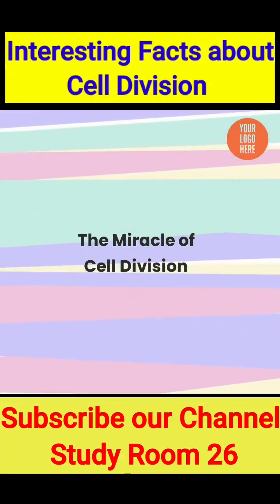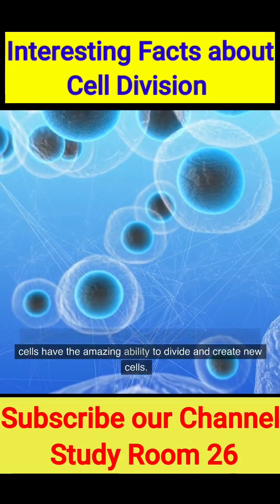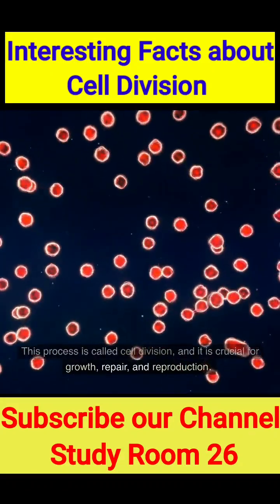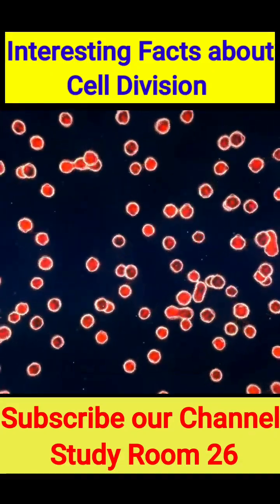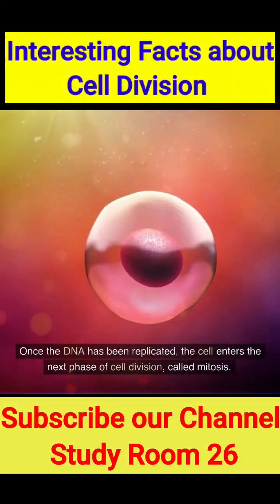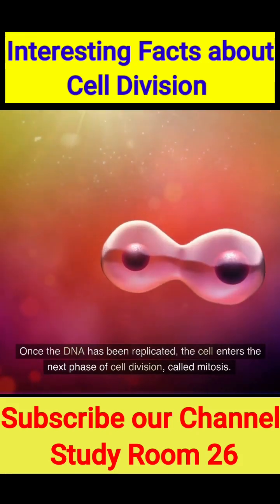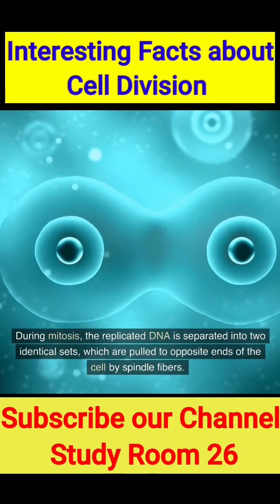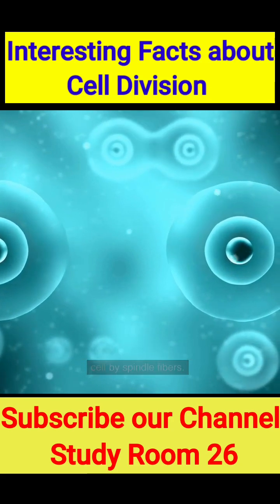Miracle of Cell Division: A Journey Through Mitosis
In this YouTube shorts video, you'll witness the awe-inspiring miracle of cell division. Through stunning visual animations and time-lapse footage, you'll see how a single cell splits into two, and how those two cells divide into four, and so on. You'll also learn about the different stages of cell division and the crucial role it plays in the growth and development of living organisms. Get ready to be amazed by the incredible complexity and beauty of life's building blocks!